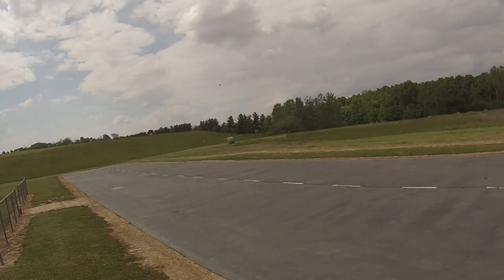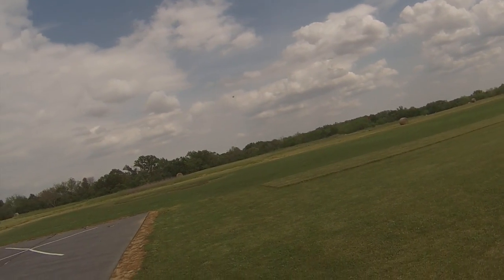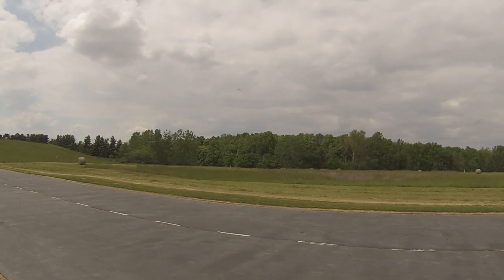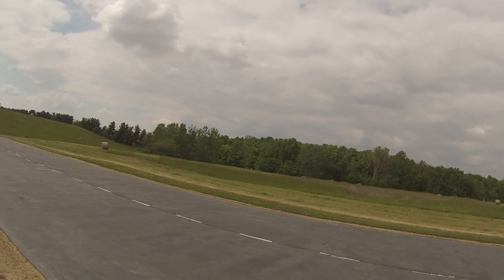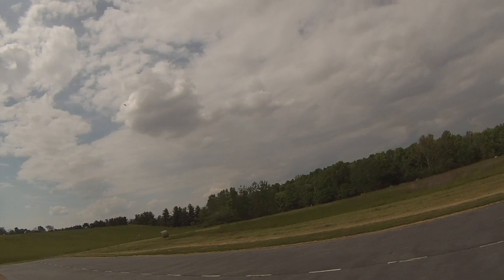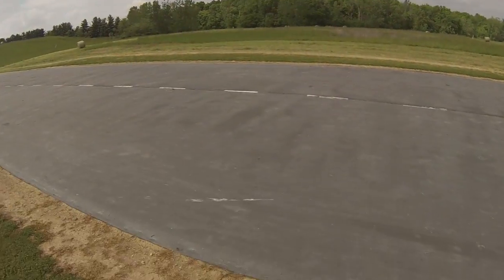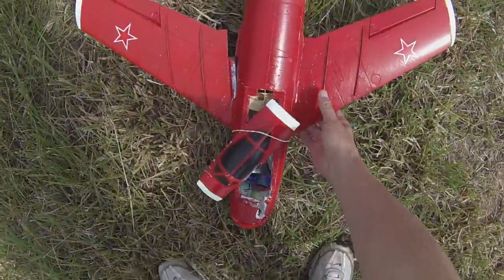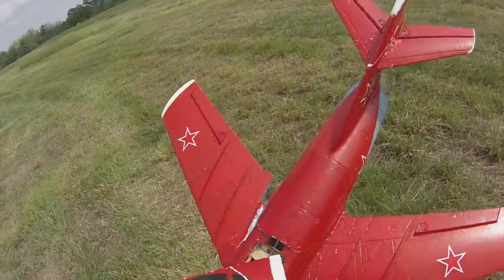MiG-15 CRASH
The FREEWING MiG-15  CRASHES.
This is a crashed and rebuilt MiG-15 I bought from another pilot.